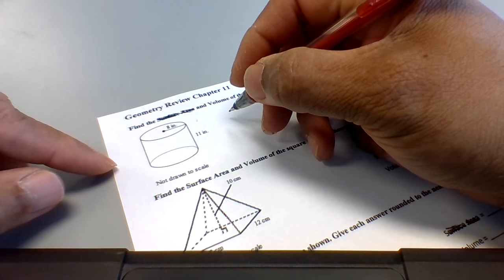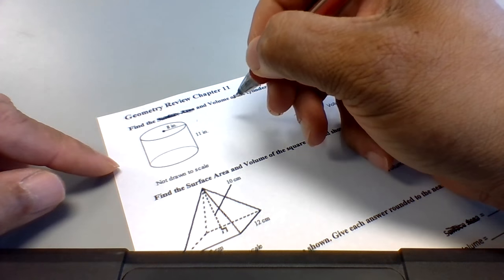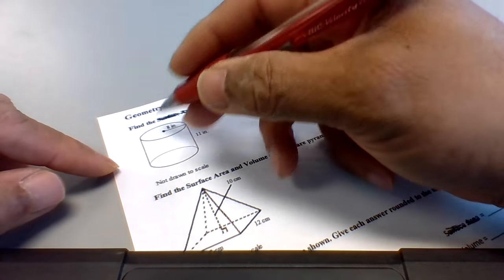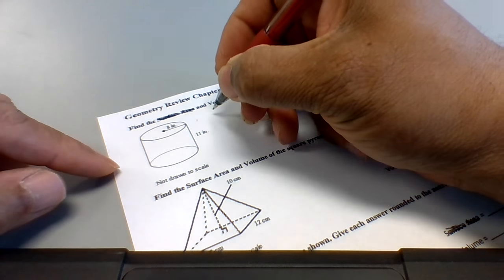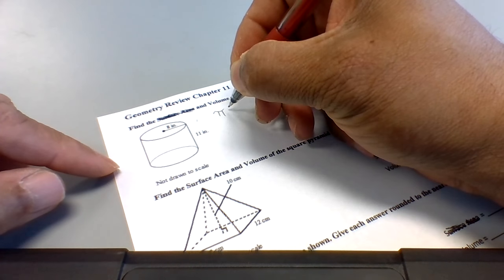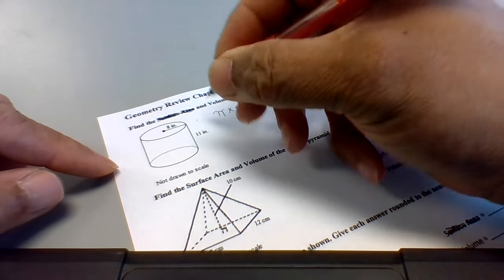Chapter 11 Review #2